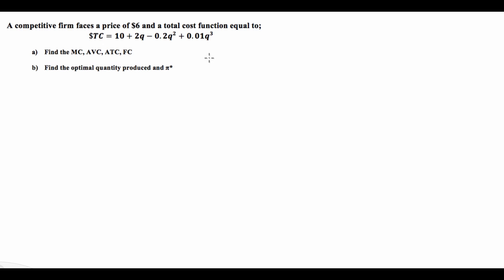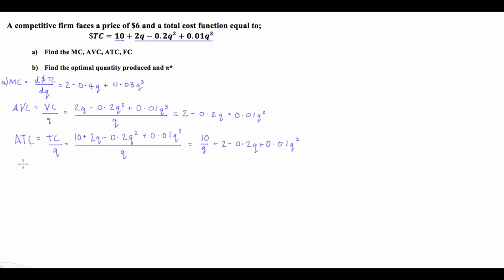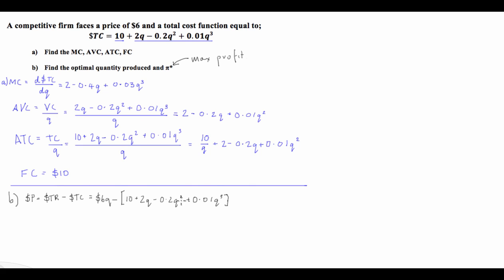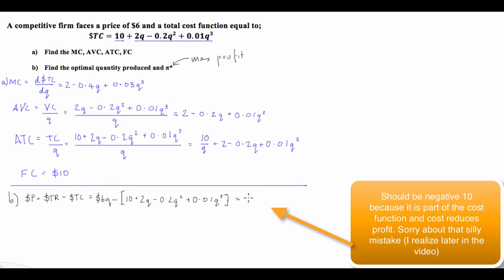Calculus - Determining Marginal Cost and Maximum Profit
In this video I determine various indicators of a competitive firm's cost curve including AC, TC,  ATC, VC, AVC, MC as well as the optimisation of profit.